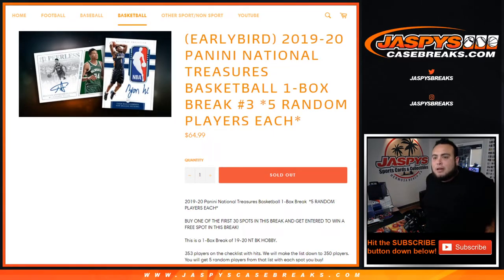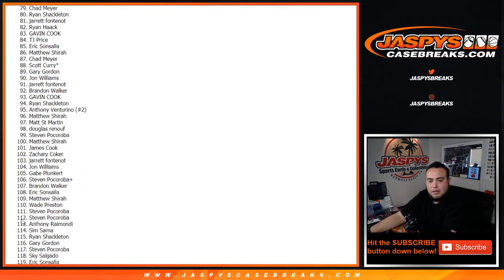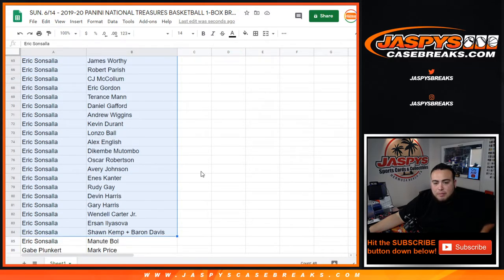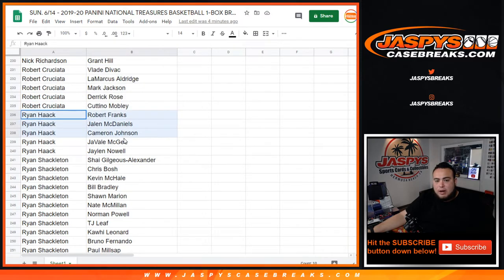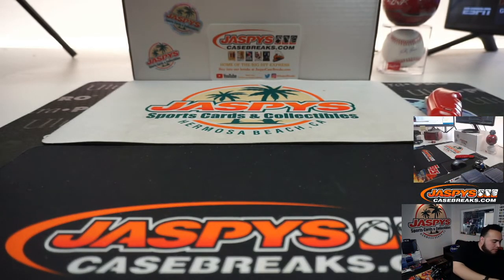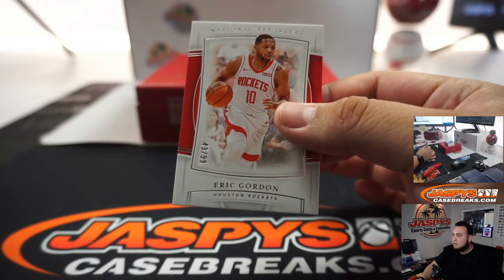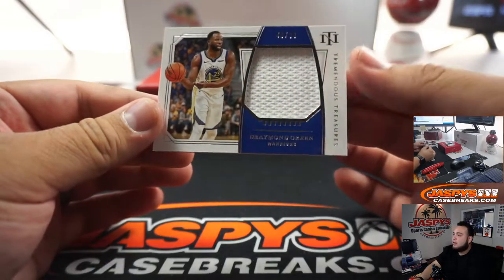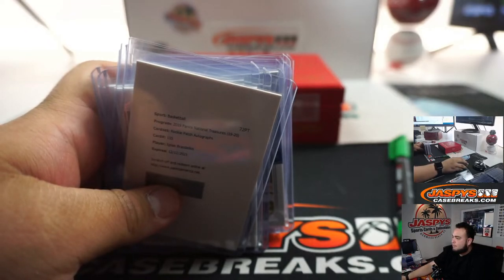SUN. 6/14 - 2019-20 PANINI NATIONAL TREASURES BASKETBALL 1-BOX BREAK #3 *5 RANDOM PLAYERS EACH*